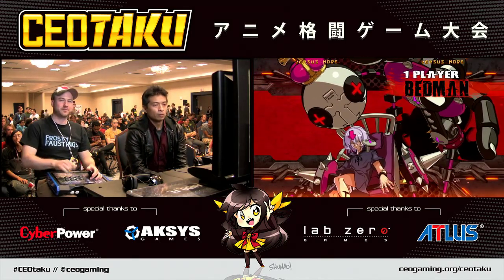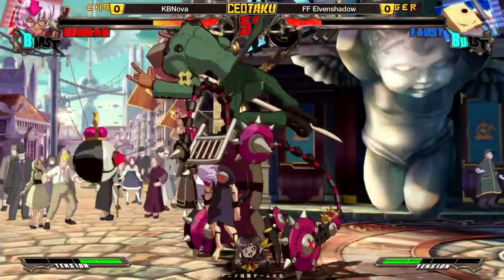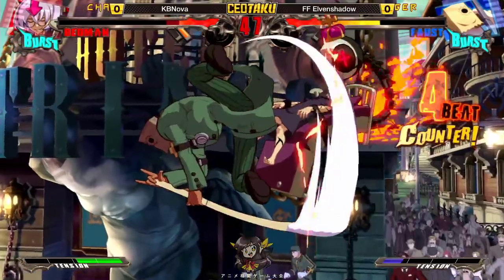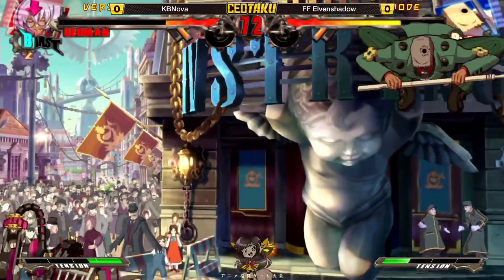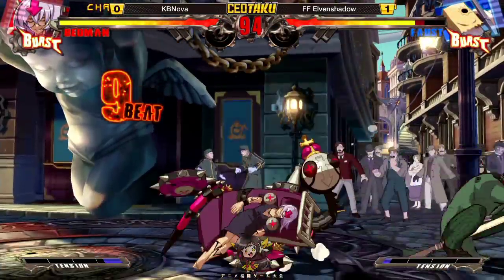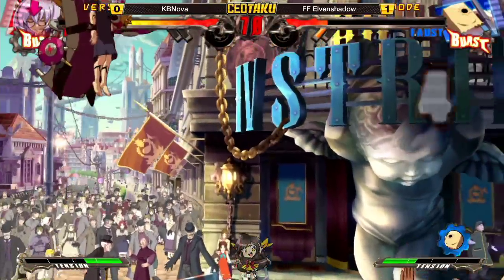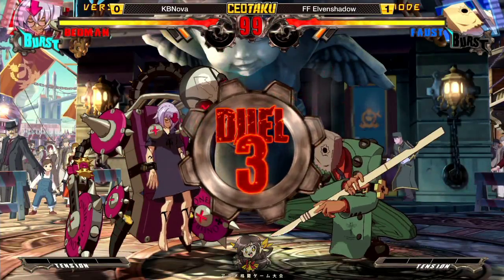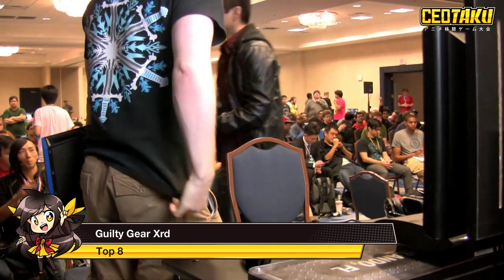CEOtaku 2015 Guilty Gear Xrd Top 8 KBnova vs Elvenshadow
CEOtaku Anime Fighting Game Tournament in Orlando, FL

Hosted by Alex Jebailey and CEOGaming, stream by FunkyP